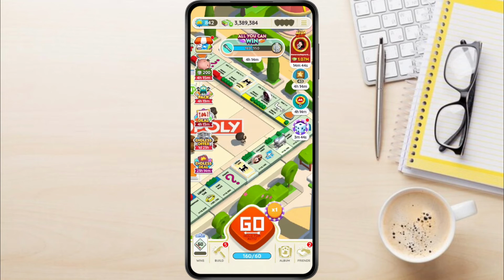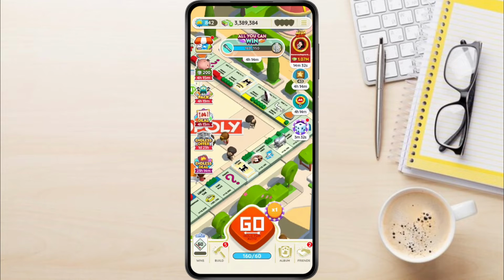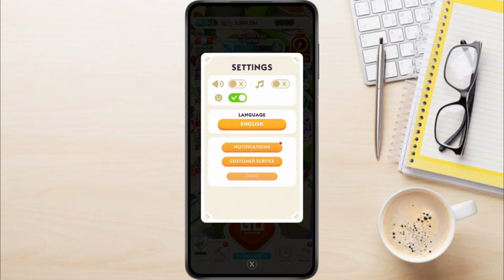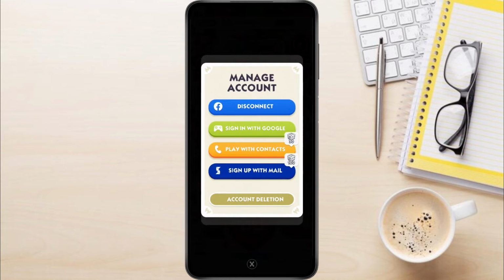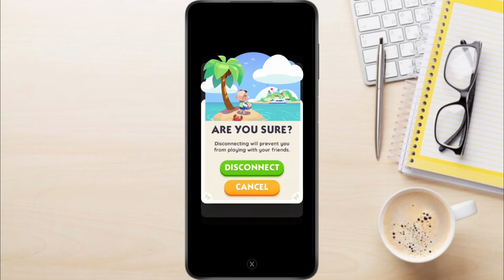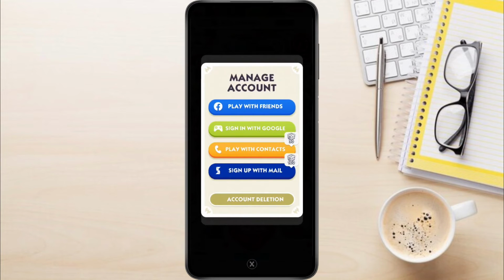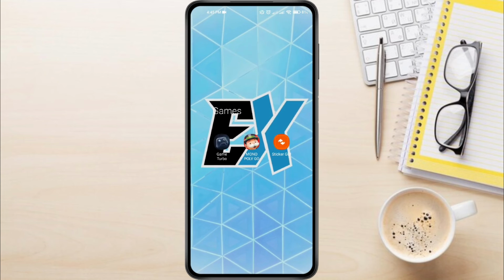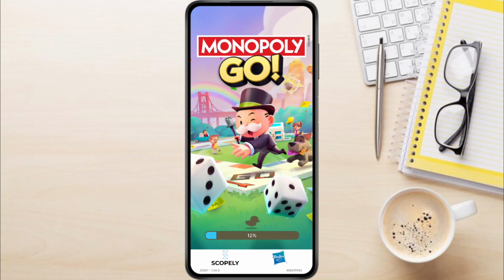How To Sign Out Of Monopoly Go | Monopoly Go Logout Tutorial (Simple Guide)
This quick and easy video tutorial shows you step-by-step How To Sign Out Of Monopoly Go. This means that you will learn How To Sign Out Of Monopoly Go, Logging out lets you keep your Monopoly Go account secure when handing your phone to a friend. You might also want to switch accounts, maybe to try a different profile or play as a guest. By following this simple step-by-step guide, you can Log Out of Monopoly Go on Mobile.

Follow these steps To Logging out Of Monopoly Go

1. First, Open the Monopoly Go App on your phone.
2. Make sure you're logged into your account.
3. Now, on the main screen, look for the menu icon in the top right corner. It's those three horizontal lines.
4. Tap on the "Settings" option. It's the one with the gear icon.
5. in Settings, you'll see an option called "Manage Account." Tap on that.
6. Now, Depending on how you logged in, you'll see options to disconnect your Apple or Facebook account.
7. I'm logged in with Facebook. But if you use your Apple ID, no worries, the process is the same. Just tap the "Disconnect" button next to the logo you see.
8. A confirmation pop-up will appear. Just tap "Disconnect" again to confirm you want to log out.
9. there's one more important step! To completely log out, we need to exit the Monopoly Go app completely. and launch it again.
10. use your phone's specific method for accessing the app switcher (usually a button or gesture). Then, swipe away the Monopoly Go app preview to close it.
11. Now, relaunch the Monopoly Go app.
12. When you open the app again, you'll be back at the login screen. This confirms you've successfully logged out of your Monopoly Go account on mobile.

Explainic